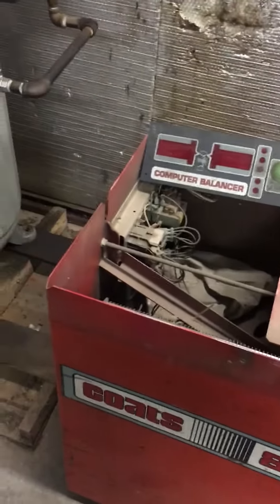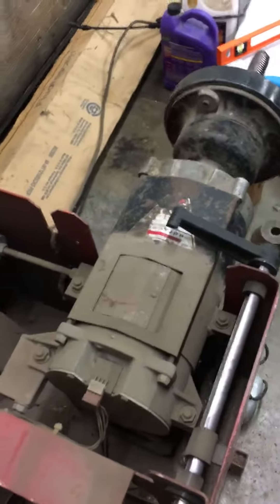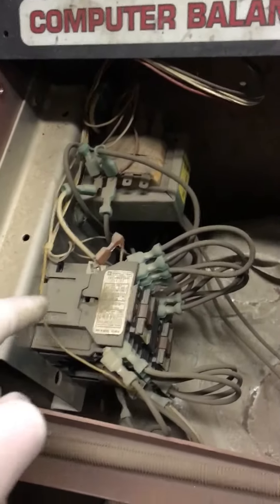Inside a wheel balancer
Opened up Coats 850 balancer for cleaning